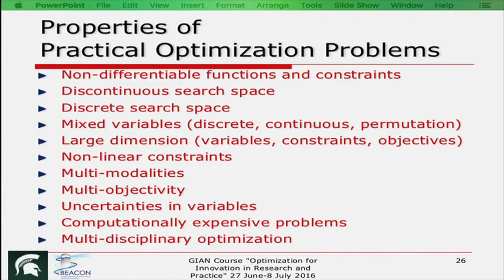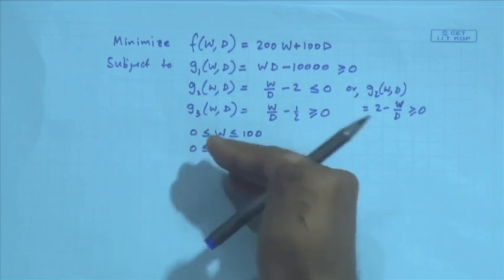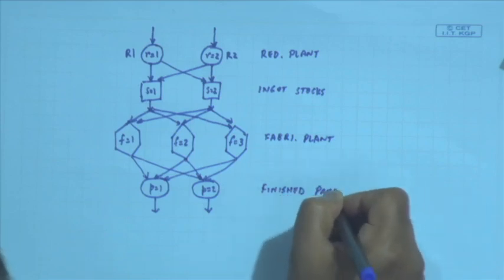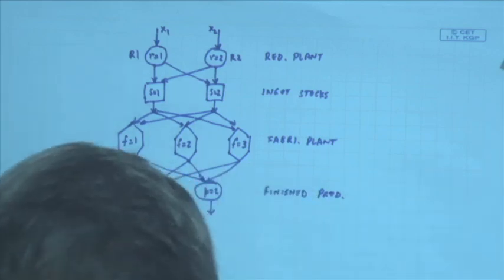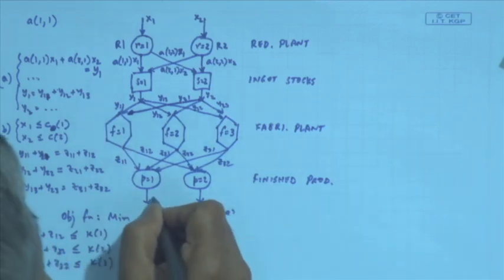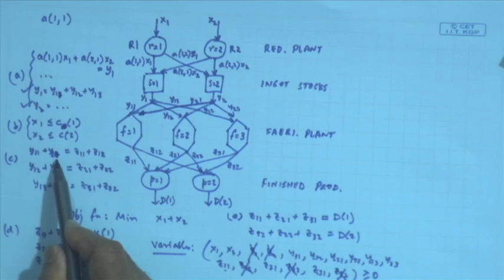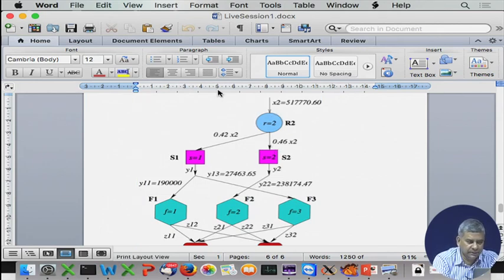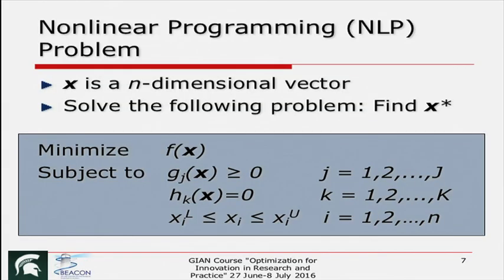3. Exercise Problem of Introduction to Optimization